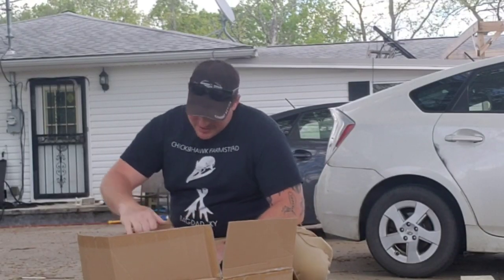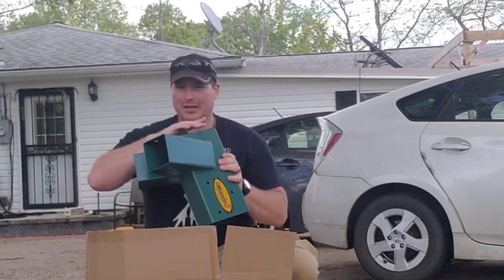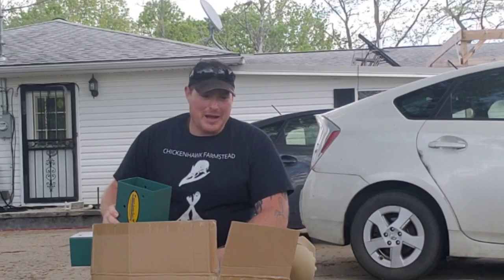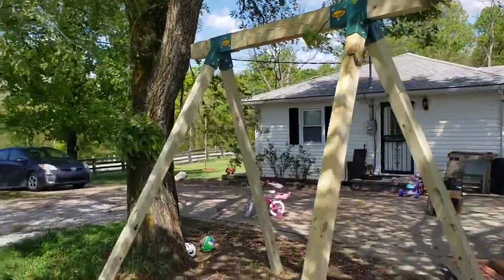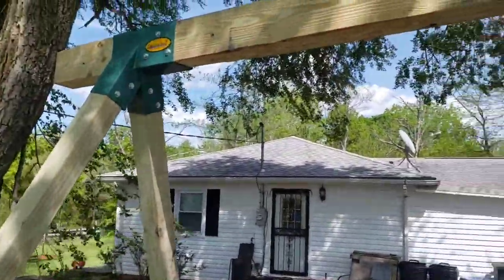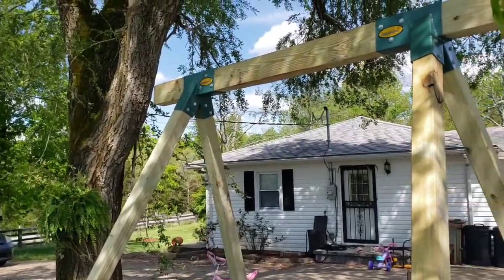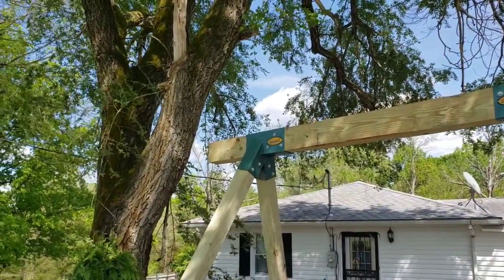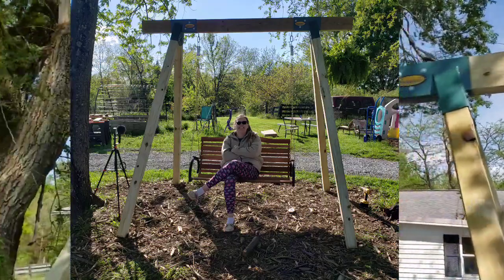Checking out A frame brace for a porch swing or a swing set , jungle gym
Shop Amazon

Eastern Jungle Gym Easy 1-2-3 A-Frame 2 Brackets for Swing Set with All Mounting Hardware, Green

Mailing address
Chickenhawkfarmstead #62

Small tripod

Large tripod

19rhSNKNpUkfvvrmLoK19oX4PRtPyi3mB9

0x6c867c147679c7223a7a28a8dda65338a52e8289

LXLiVpEbhB4WMdMx8u5hMstvdyL78PCdfH

Bitcoin cash
qrhq32uurzugpw9ffugwlu7h5xfdwgvn9ccjds9hqf